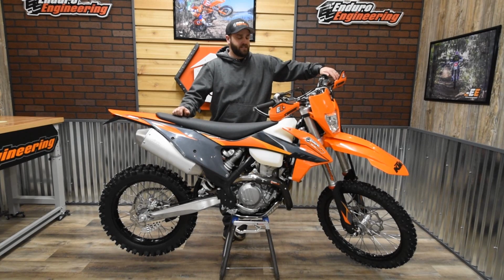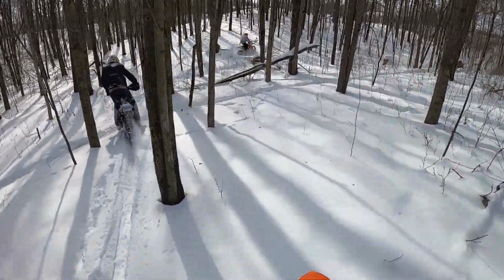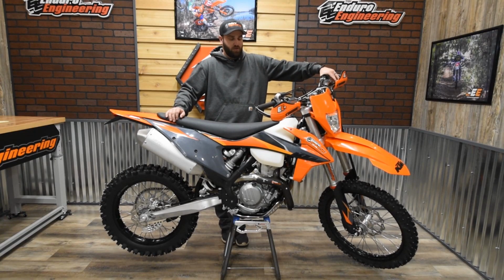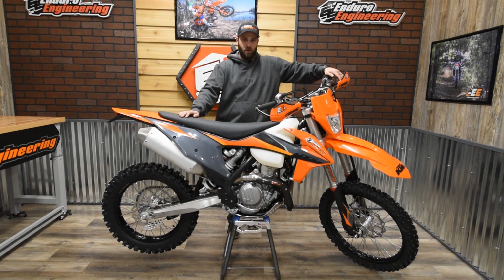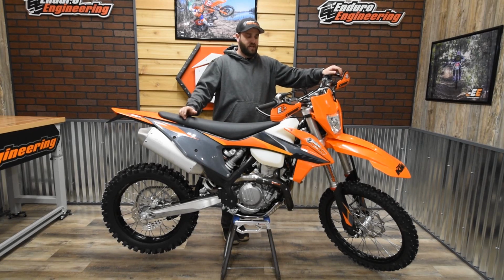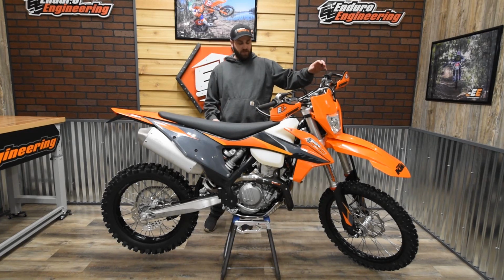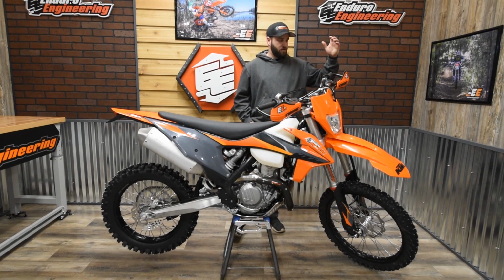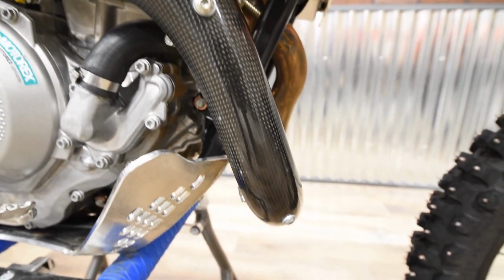Enduro Engineering 2021 KTM 350XCF-W Winter Bike Build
We go through our 2021 KTM 350XCF-W to show you what we do to make it ready to ride in the cold and snowy conditions.